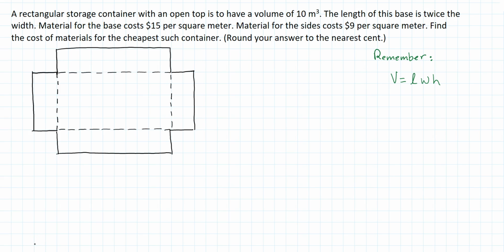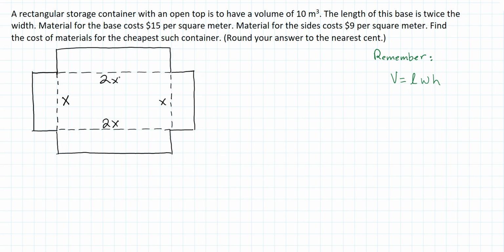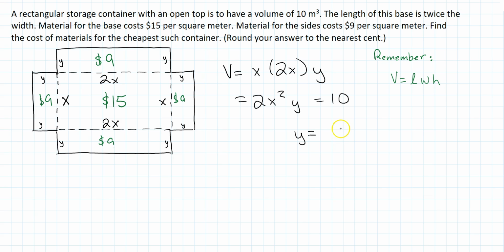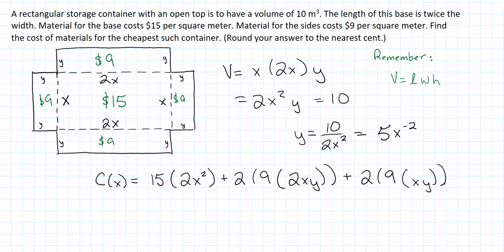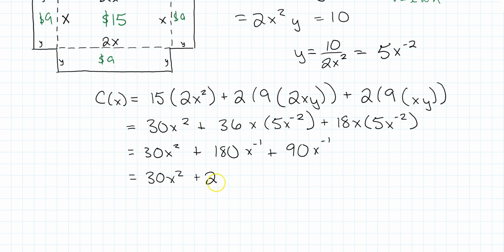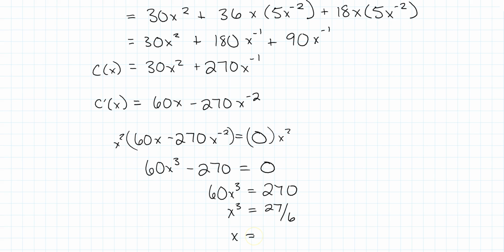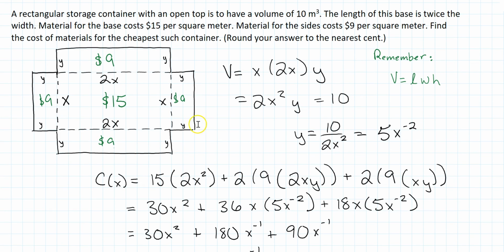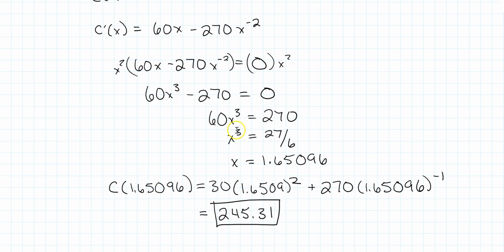Open box optimization (Like Stewart 4.7.16)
A rectangular storage container with an open top is to have a volume of 10 m^3. The length of this base is twice the width. Material for the base costs $15 per square meter. Material for the sides costs $9 per square meter. Find the cost of materials for the cheapest such container. (Round your answer to the nearest cent.)